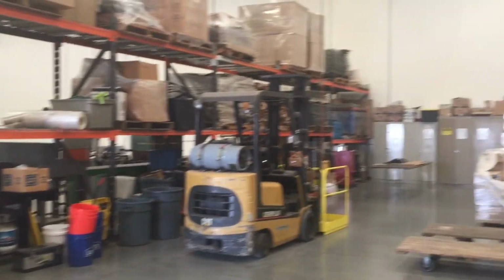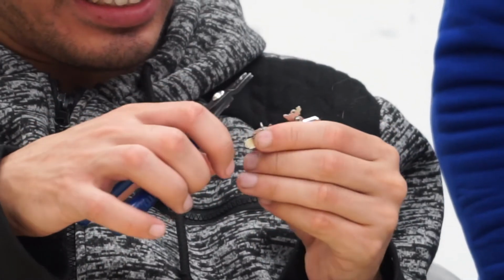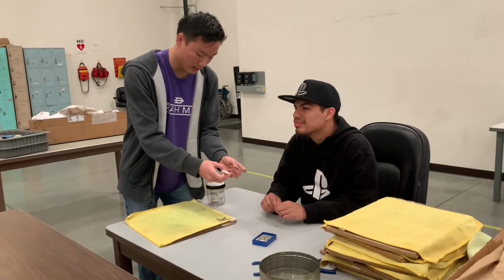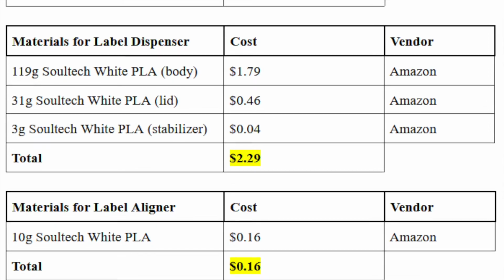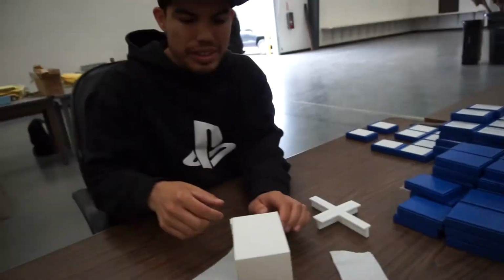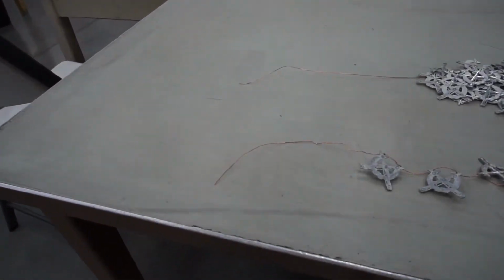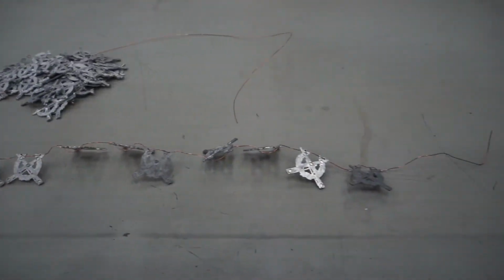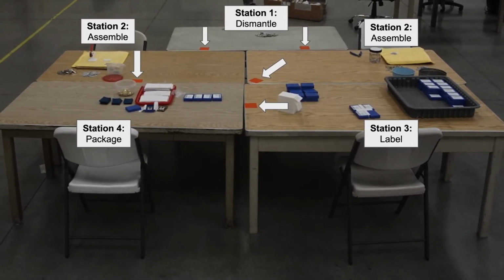SourceAmerica Design Challenge 2020- Trifling with Rifle Badges (Team 1901)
The Diamond Bar High School team partnered with FRW Industrial Support System to implement LEAN manufacturing techniques and design a medal aligning device. The Medal Aligner device is an alignment jig that precisely fixates medallion badge-parts in a desirable position for easy assembly. The device eliminates the need for awkward assembly maneuvers - which cut the production time by 47% and empowered more workers with disabilities to join the assembly.